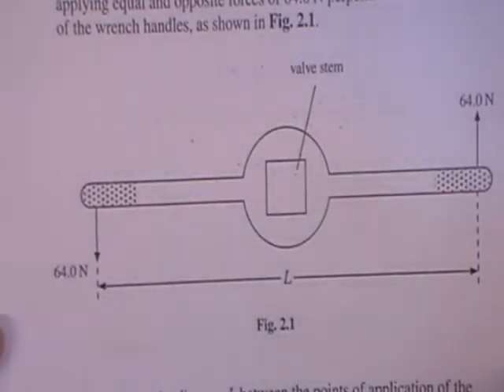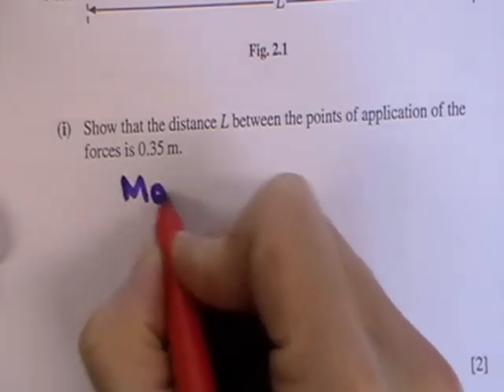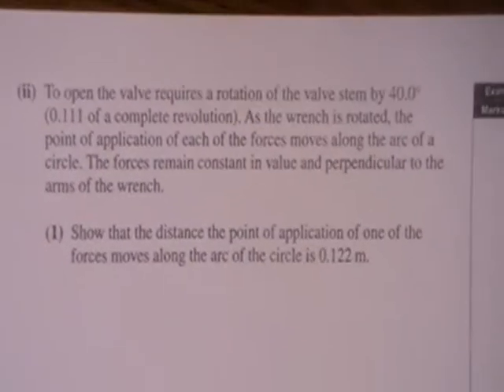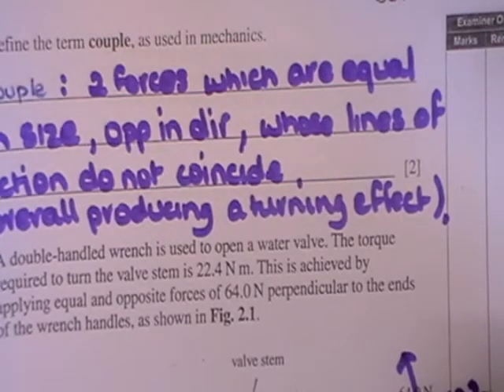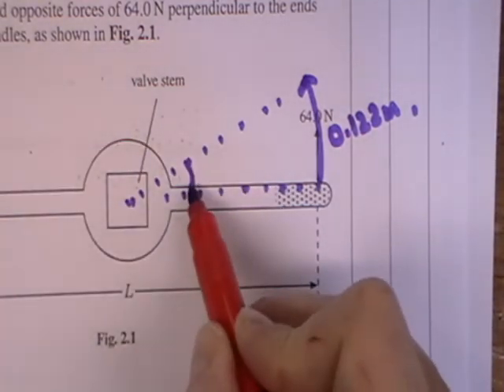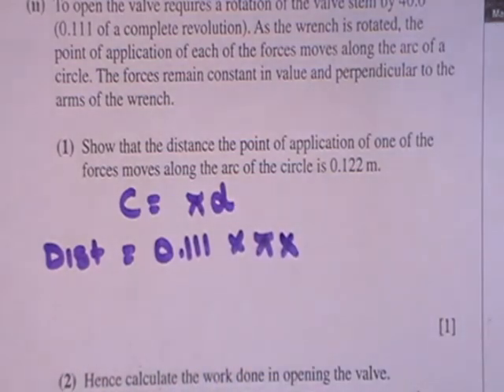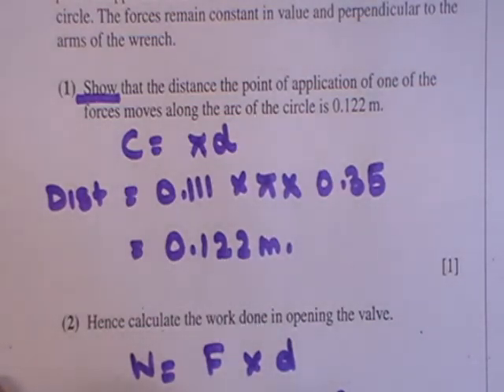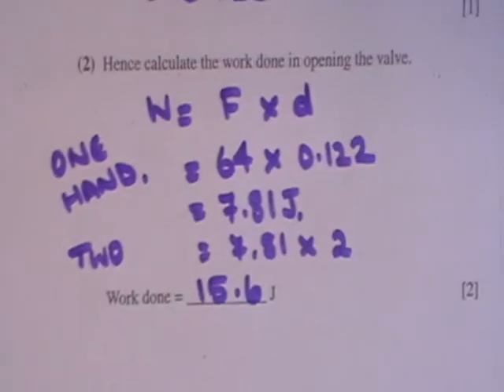ASphysics AS1Moments p p C Jan2006 qu2